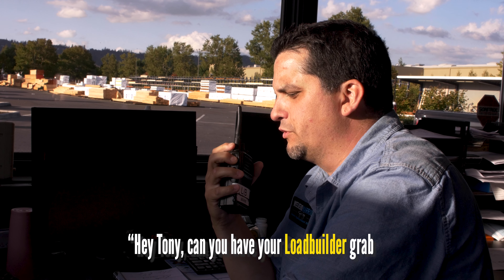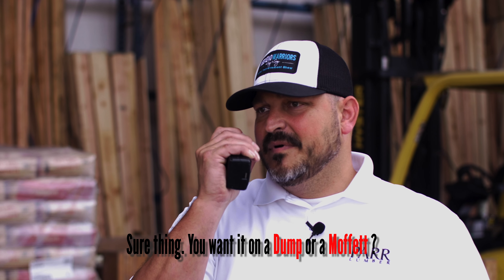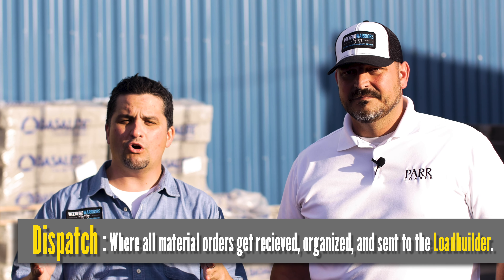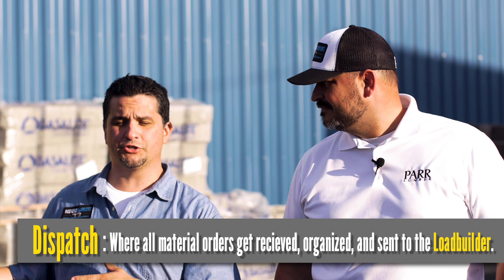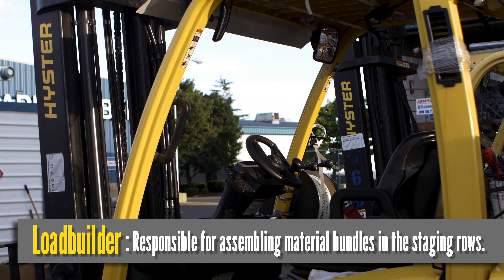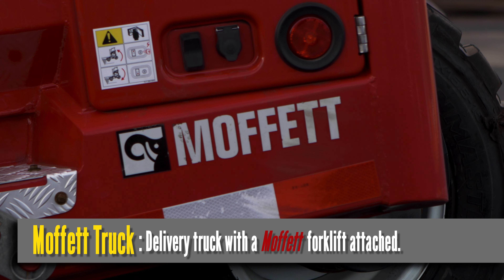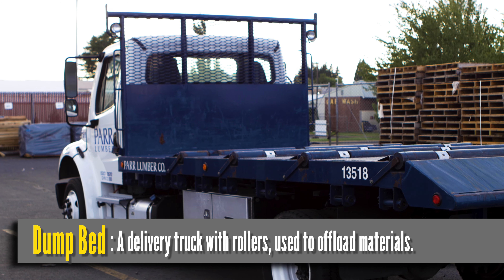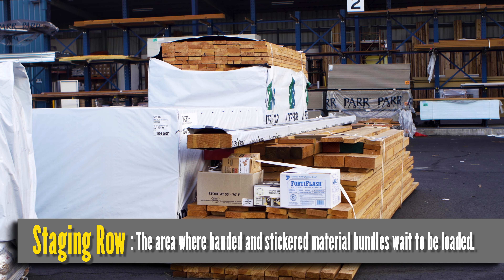Lumberyard Lingo 101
International Wood Products
OrePac Building Products
Therma Tru Doors

Weekend Warriors Home Improvement Show Built by Parr Lumber Co.

Also, be sure to check out our DIY Home Improvement Radio Show which airs on 17 different AM radio stations throughout the Pacific Northwest every Friday and Saturday, depending on location! Listen to Corey Valdez and Tony Cookston impart their home improvement knowledge and give tips and tricks that can help you tackle small and big projects that every homeowner is likely to face!

Any content and information provided by The Parr Company (“Parr”) or its affiliates in the “Weekend Warriors w/ Tony & Corey Home Improvement Show” or any similar Do-It-Yourself videos (collectively “DIY Videos”) are for informational, educational, and entertainment purposes only.  DIY Videos are intended merely to simplify and breakdown projects for a viewer’s ease of comprehension.  Parr does not guarantee that DIY Videos are accurate or up to date.  Parr reserves and maintains its rights to all DIY Videos content and information.